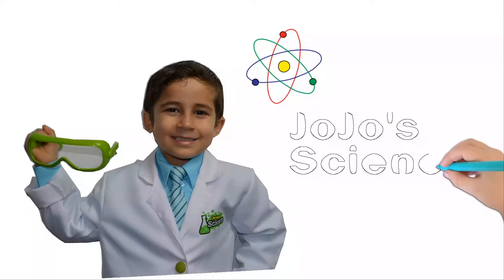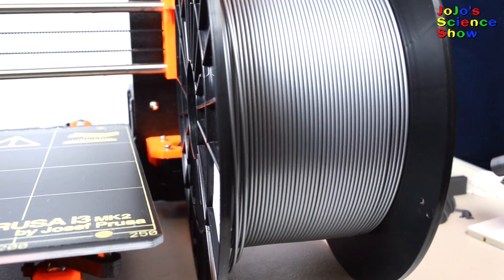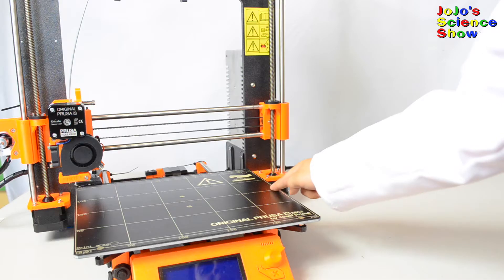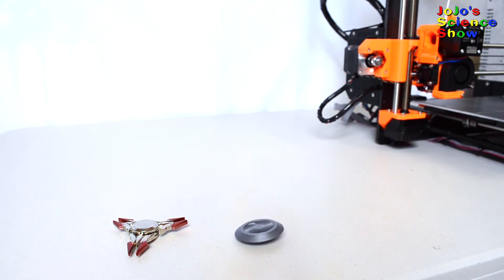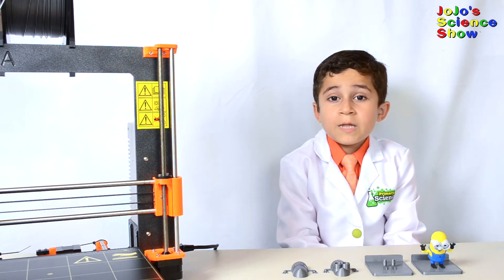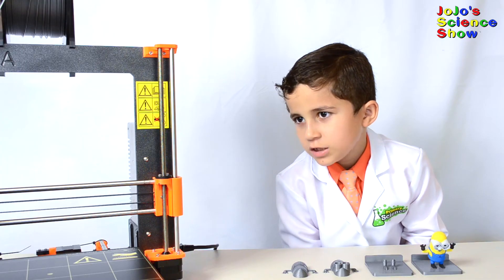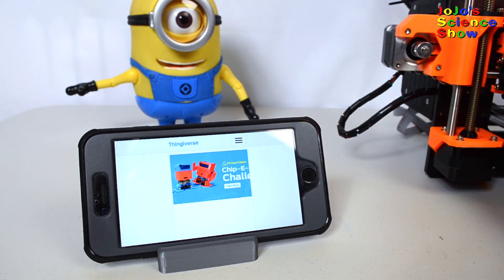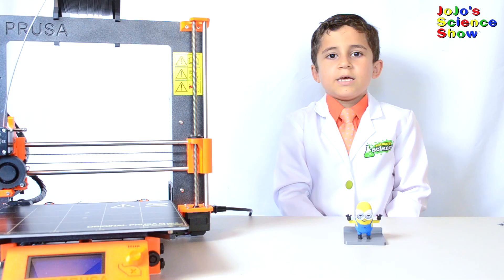3D Printed Minion Phone Holder, Air Spinner, Batman with Prusa MK2S | STEM Ep #33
In this Kid science video, Jojo shows his new 3d Printer from Prusa and explains how 3d printing works. He prints a minion phone holder featuring Minions from the movie Despicable Me 3 and also  Lego Batman wings and compares an air spinner with a fidget spinner.